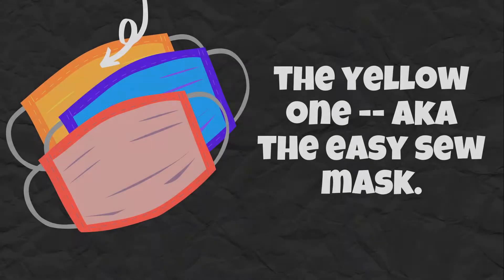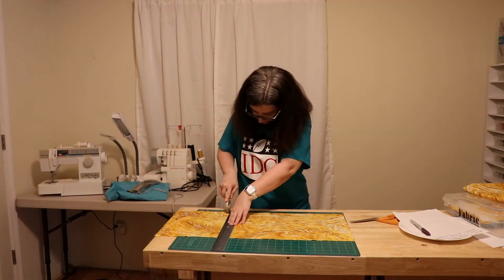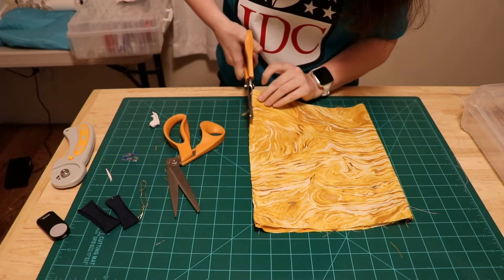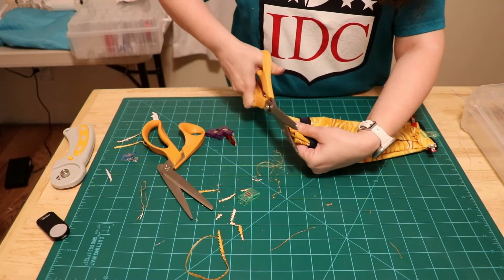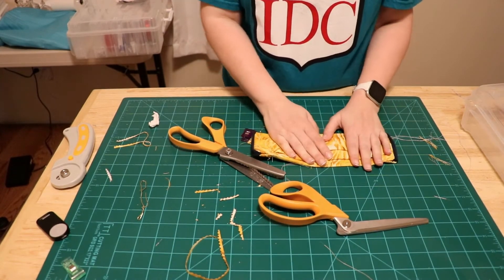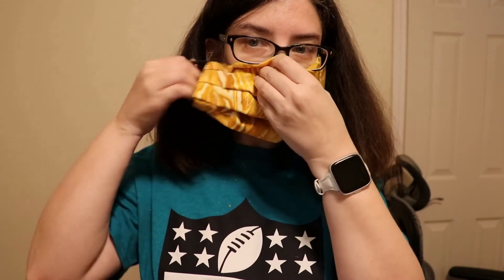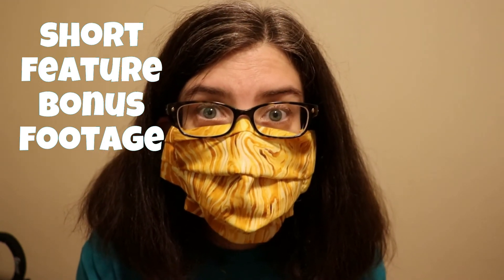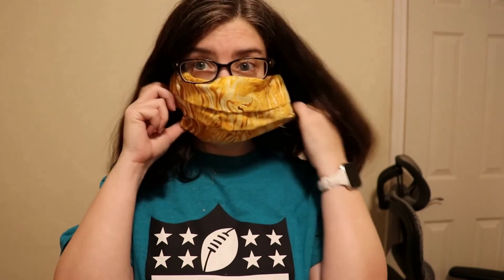Sewing a face mask for beginners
Sewing a face mask for beginners.  I found a video talking about easy sew mask.  I wondered if it was really easy to sew and would it fit my face.  This mask features pleats and hair ties.  I only needed to be at the sewing machine twice.  Spoiler alert:  It didn't fit, but I may have really screwed up the pleats because this was my first attempt at pleats.

Series Information:

I decided to bring Can She Make out of the kitchen and into the craft room to find a do it yourself facemask that actually fits my face.   This particular video is a shorter 7 minute version of a longer compilation video that will be uploaded in the near future.   Although there are some tutorial aspects of the videos -- if you wish for there to be a more in depth sewing actual sewing footage and better angles, please comment below the videos to let me know which one you'd like featured.

Alternate Name:  | Easy to sew with pleats and hair ties